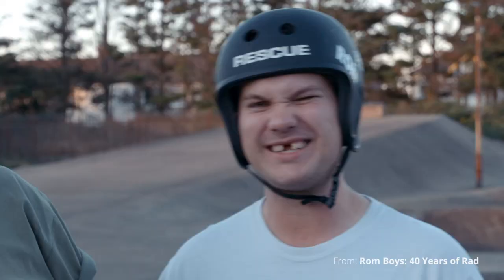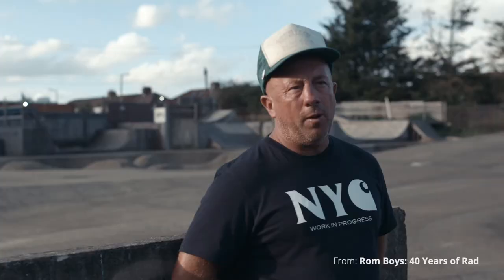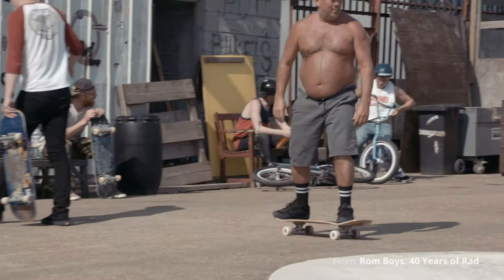Documentary Filmmaking 101: Documentary Footage – How to Shoot B-roll? | Matt Harris x Wedio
Interested in how to shoot broll for a documentary film? Check out tips of Matt Harris – a director, and a producer of Rom Boys.

Matt Harris is a UK based award-winning DOP, producer, and director specialising in high end documentary and branded content.
He’s got more than 20 years of experience in both photography and film working around the globe with production houses and TV companies in the UK, US, and Europe.

He started out as an underwater photographer living in the Marshall Islands. Over the past years, his work was mainly focused on branded content and corporate promos, high quality documentary as well as narrative and music video in recent years.

About documentary filmmaking

Whether you're a complete beginner or an advanced filmmaker, being a documentary filmmaker is entirely different than from shooting regular movies.
Often, you end up working with what's available in a given moment. No staged conversations or expensive props. It can be quite intimidating, but if the idea of it seems exciting to you, then you might be just the person to try documentary filmmaking. So, how to make a documentary?

Gear used to film this masterclass:

Sony PXW-FX9
S-Cinetone Profile 6K FF at HD
Sigma Art Lens 24-70mm
Sennheiser MKH416
Aputure Amaran 428S
Aputure Amaran 428W
Aputure M9

Feel free to reach Matt with more questions on his site or social media 🤗